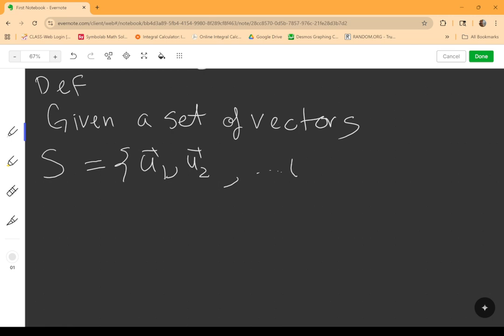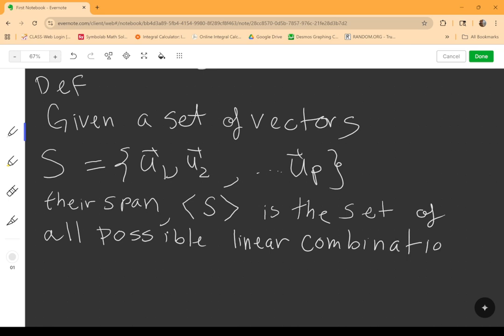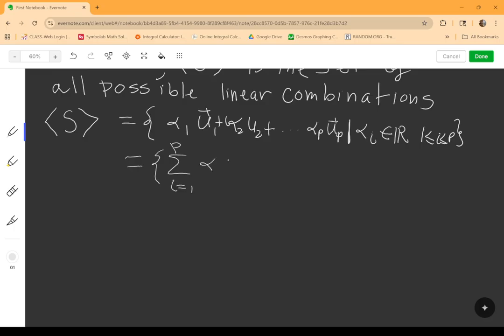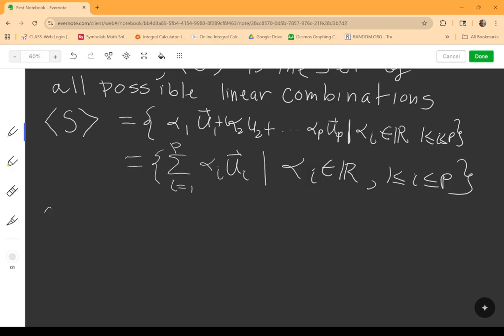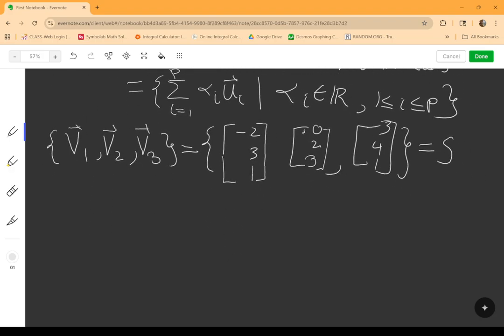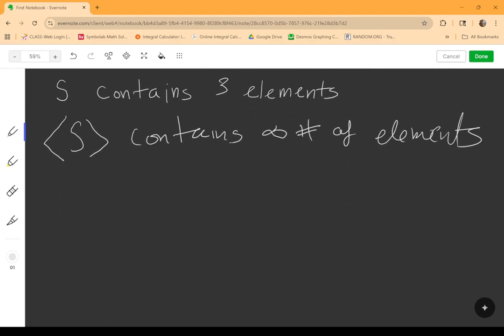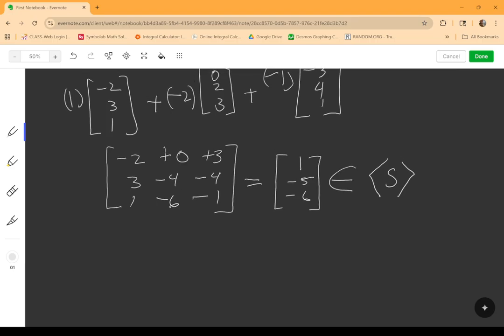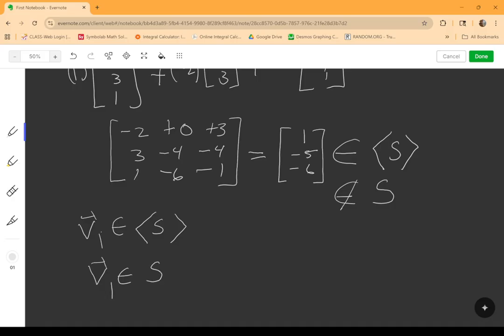MTH 6 Span Defnition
In this video we formally define a span of a set.